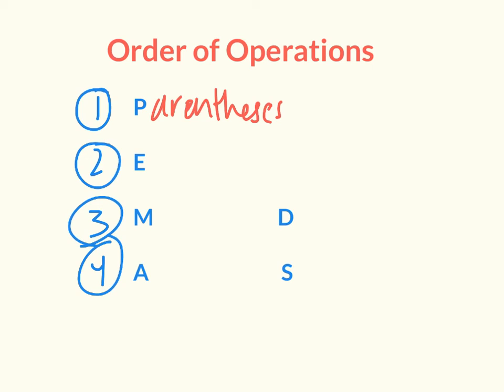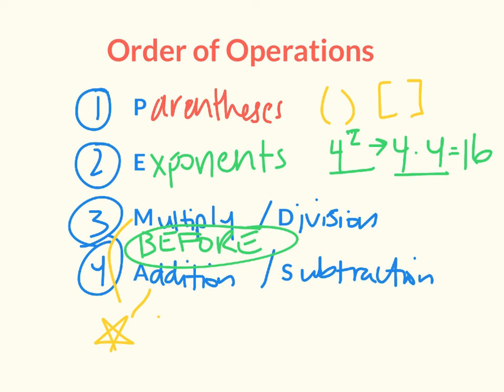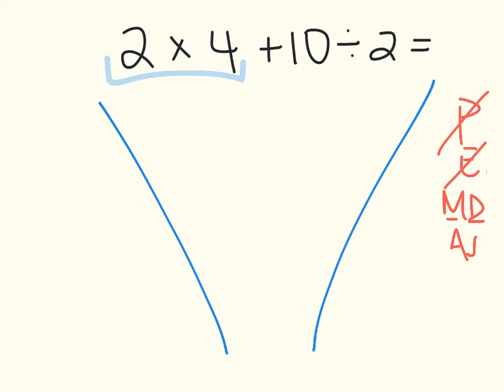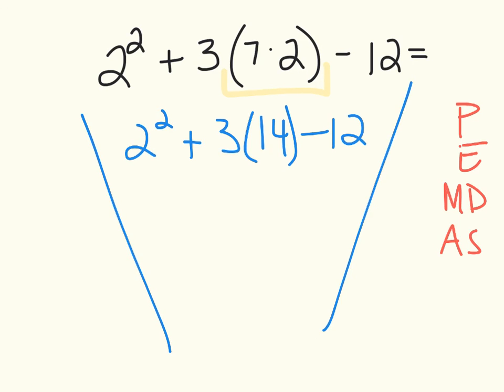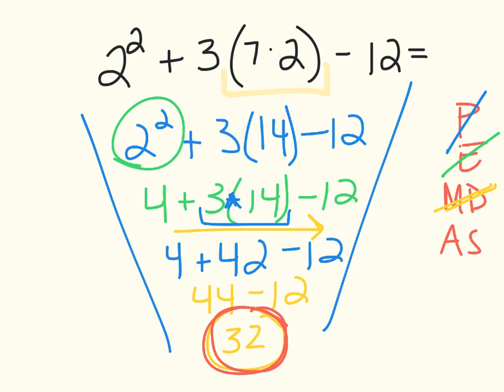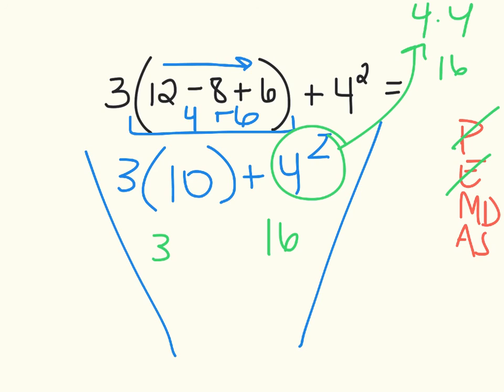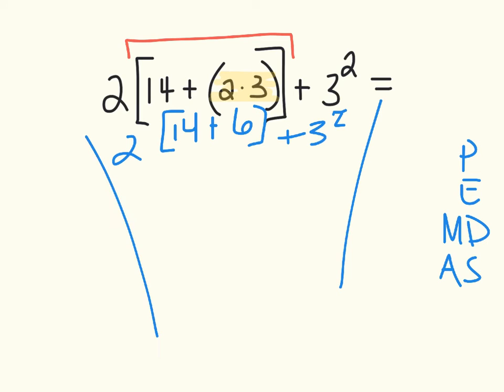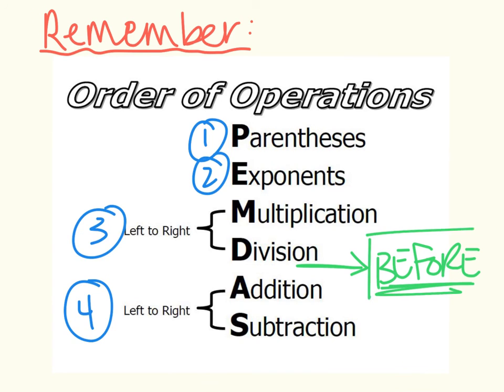order of operations